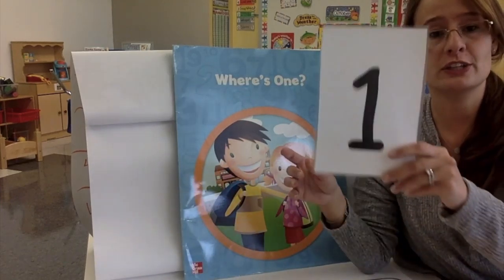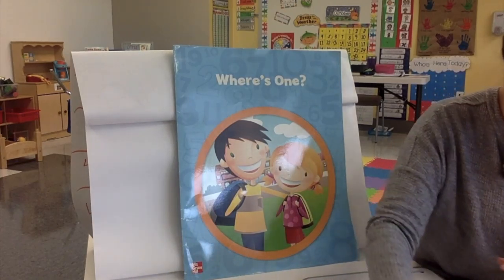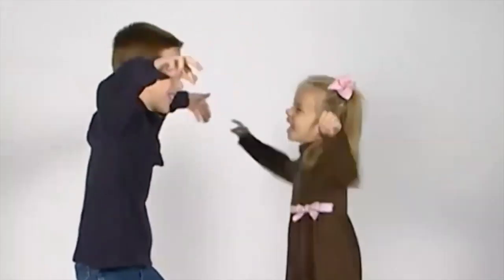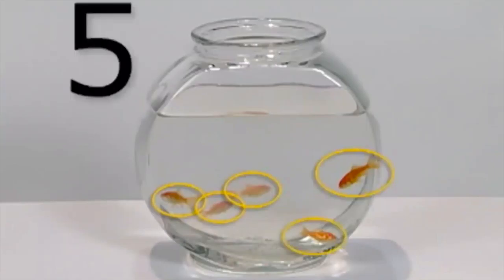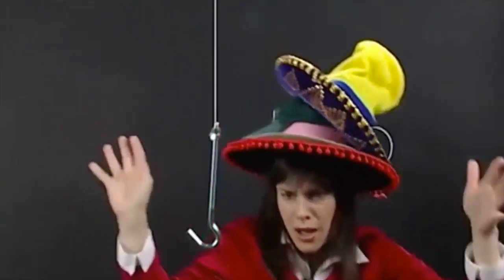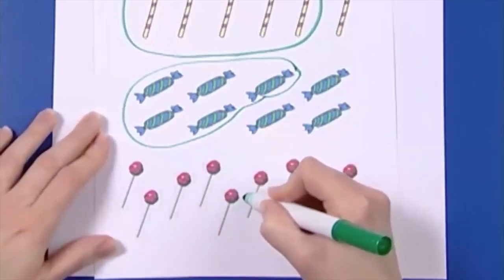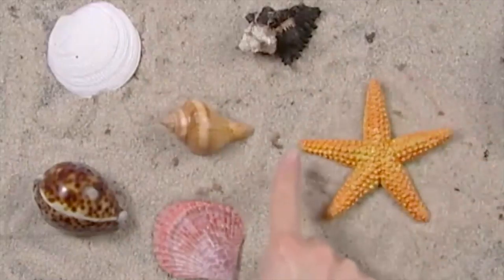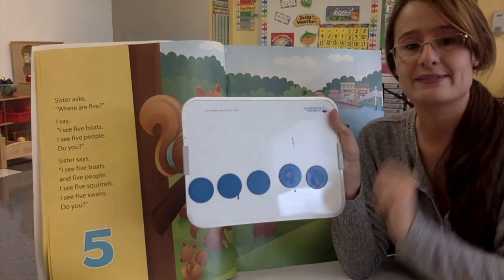BB week 7 video 4